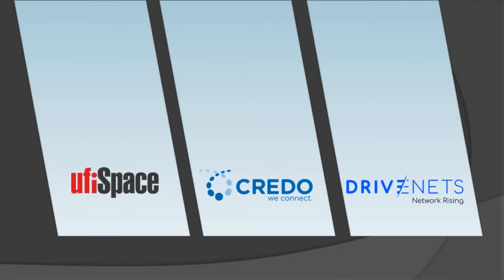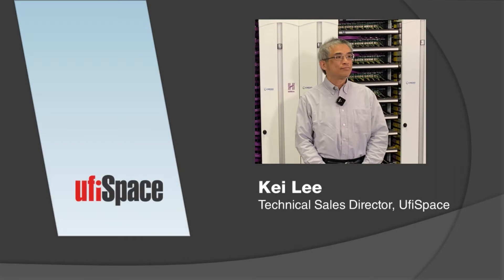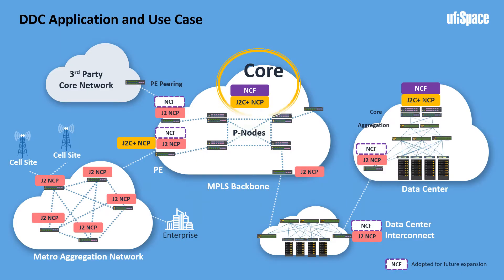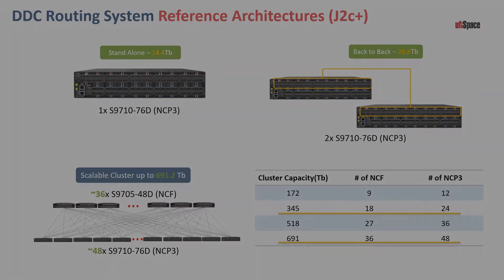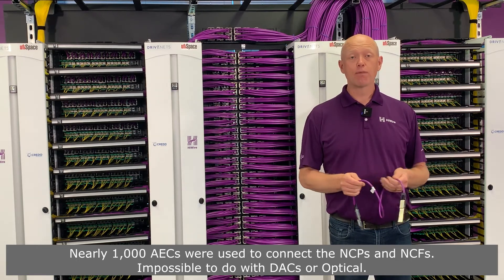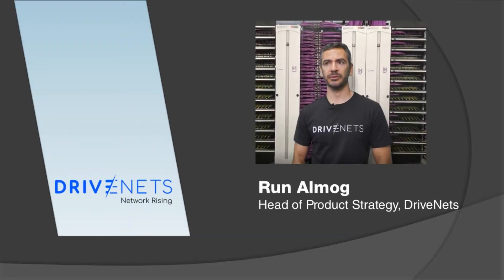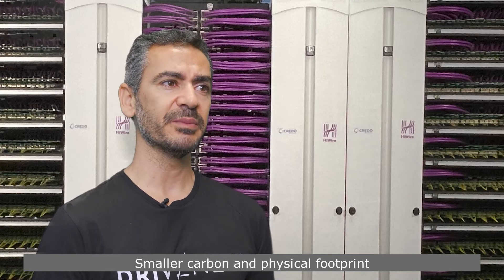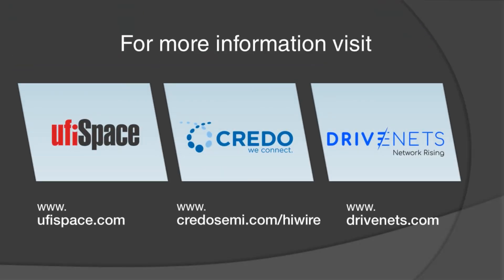Advancing the Capacity of Distributed Disaggregated Routers (DDC)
The new NCP-36CD-S is the third data plane white box available, joining the current NCP-10CD and NCP-40C models. All three white boxes are supported by the same fabric of white boxes (NCFs) and can be mixed & matched in a cluster, offering full flexibility, growth, and investment protection. DriveNets Network Cloud running on the new NCP white box will be available for early customer trials in the third quarter of 2021. The new NCP-36CD-S can support up to 36 ports of 400G in a compact 2RU form factor.

“The new J2C+ based NCP has 14.4 Tbs capacity, optional TCAM and MACSec on all 36 ports with the capability to breakout into 144 ports of 100G,” said Vincent Ho, CEO of UfiSpace. “With our field-proven distributed disaggregated design and the rich set of network-centric services by DriveNets Network Cloud software, network scaling adapts seamlessly to the market needs in the most cost-effective way.”

“We are happy to expand our DDC (Distributed Disaggregated Chassis) portfolio with the new Broadcom J2C+ ASIC and keep up with the demand of our largest customers,” said Victor Cheng, Delta's Senior Vice President and General Manager of its Information and Communications Technology Business Group.  “The ability to easily scale the network with new technologies as they come, is one of the strongest benefits of the disaggregated network model.”

"Edgecore Networks is very pleased to be part of a strong ecosystem by taking the lead in expanding disaggregated networking beyond the boundaries of the datacenter” said George Tchaparian, President and CEO of Edgecore Networks. “DriveNets Network Cloud software with Edgecore’s Open Hardware Platforms, enables service providers to be more agile than ever before and integrate new tailored solutions and technologies much faster.”